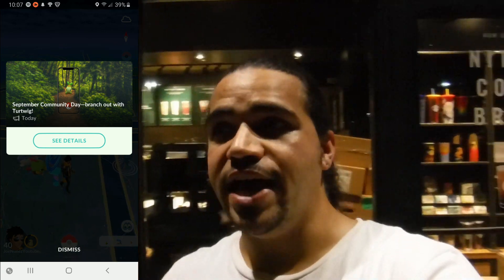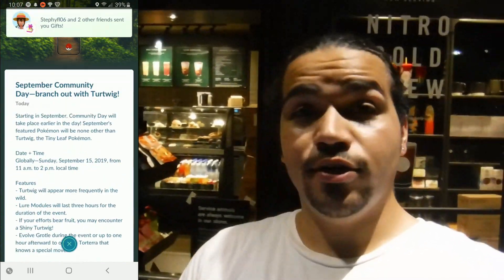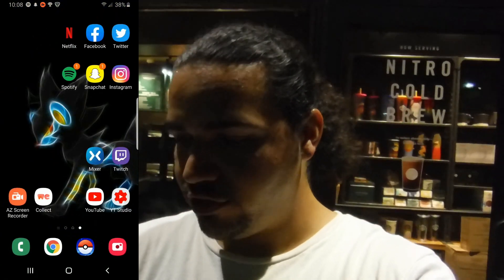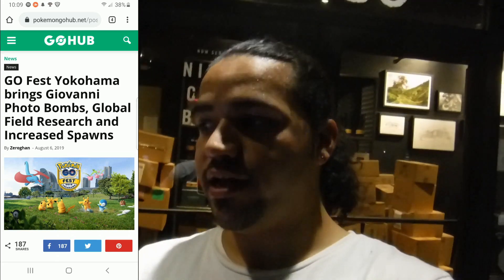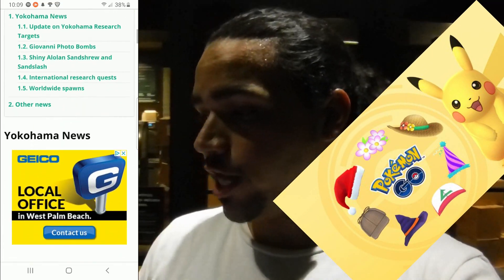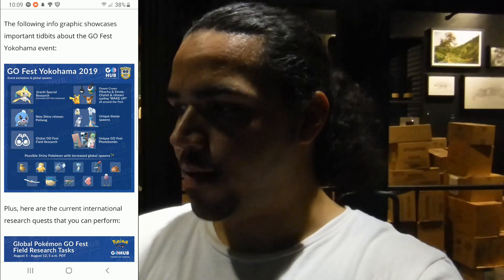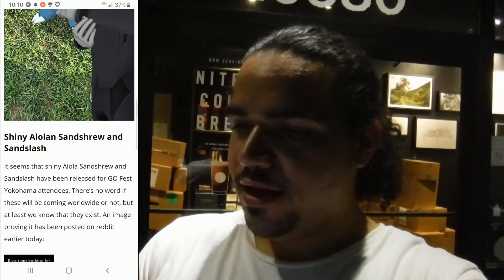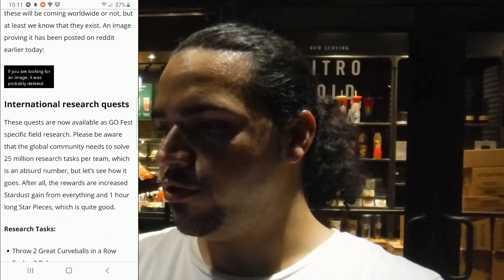Full List of Yokohoma GO Fest Spawns + New Community Day Announcement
In today's episode we briefly review the current spawns for GO Fest Yokohama as well as go over the list of Costume Pikachu! We also have next month's community day announcement and a brand new shiny encounter!

Mixer.com/joenunezyoutube